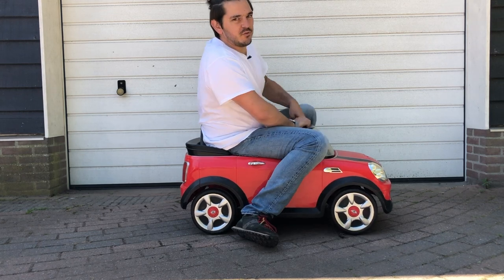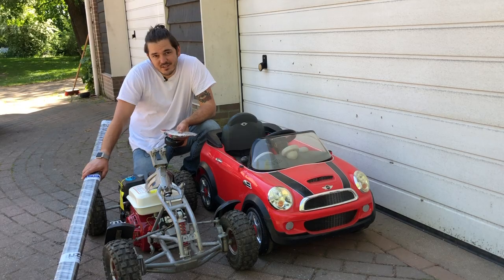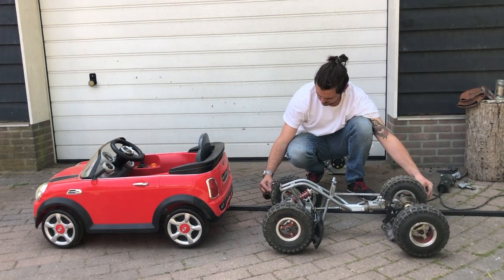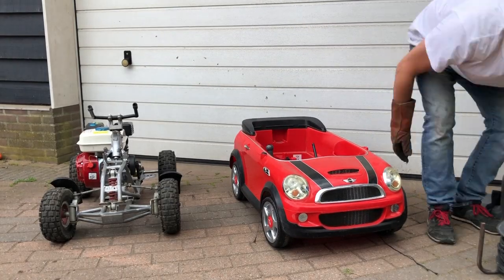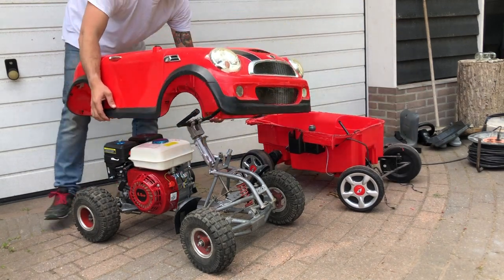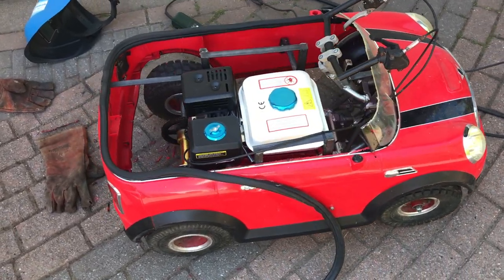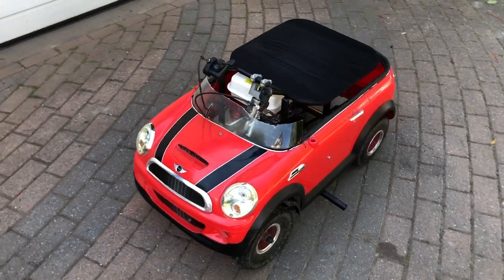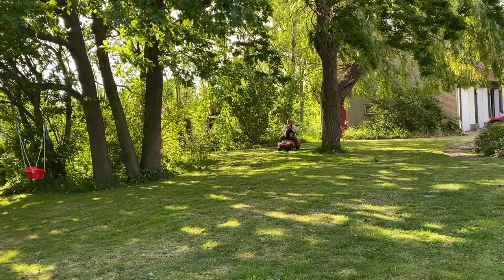Motorised Kids Car Build - Fast Power Wheels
A few years ago I gave this toy car to my nephew. It looked cool, and we are all a fan of the Mini car. But when it came to driving the thing it was really very very slow.

So in this video I decided to swap the 6v motor of the mini power wheels to a 6.5 horsepower 200cc 4-stroke engine. Or basically we put the shell into a complete other chassis.

I used some parts from a mini quad and got the 6,5 hp engine. Apart from that I needed some steel and some small parts. Not too complicated.

I tested it out with my son and we had a lot of fun. we just build this for fun. Nothing too serious.

If you build something like this please make sure everything is safe and please be careful.